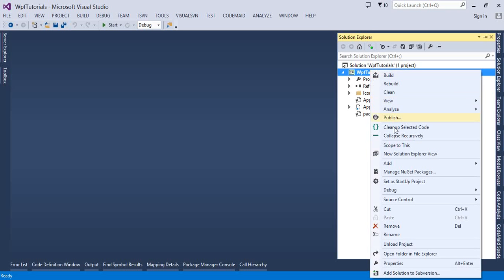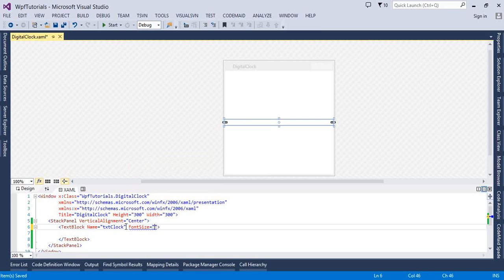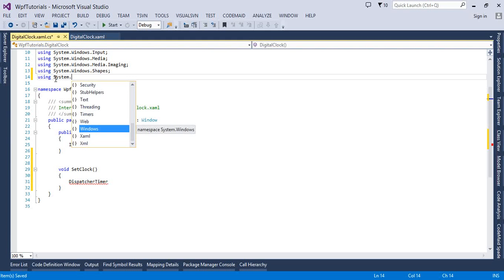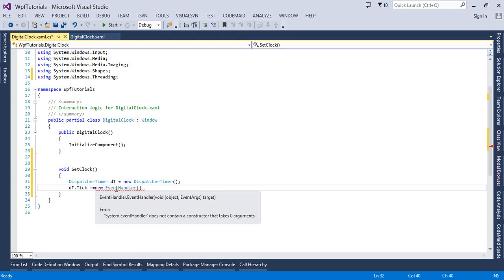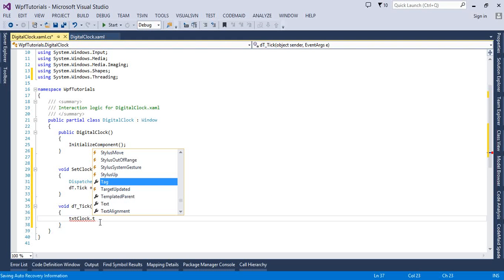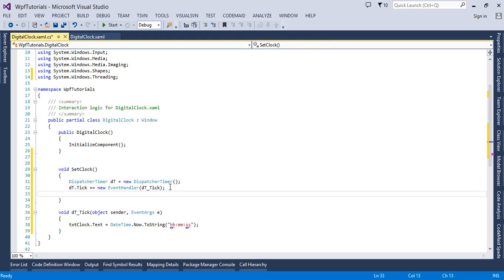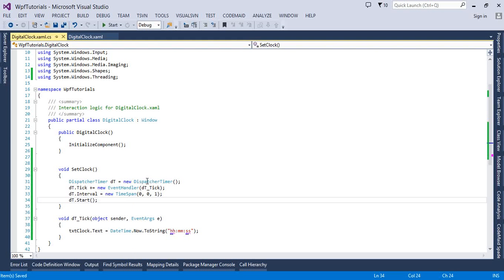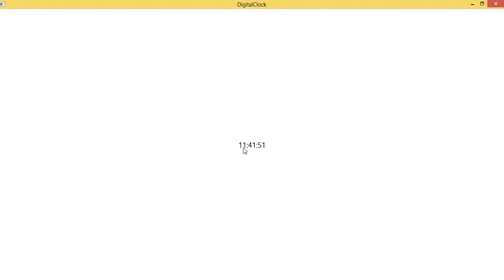Part 22 Using DispacherTimer Class to Create Digital clock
In this video we will understand that how we can create a Digital Clock using DispacherTimer class. We will also understand to create the Tick Event handler for the DispacherTimer object. The Digital will Display the current time which is displayed using DateTime.Now property.